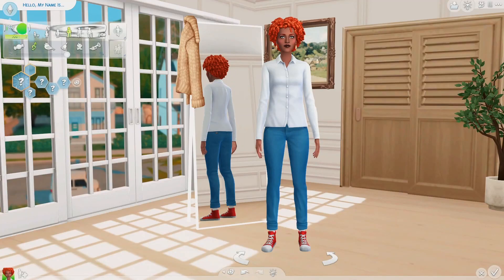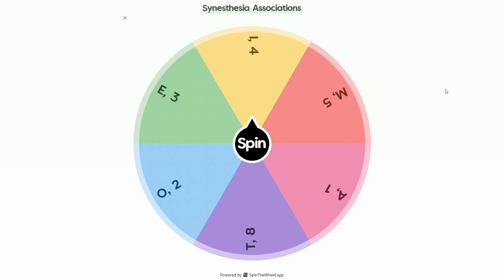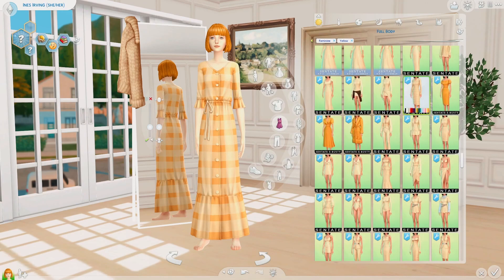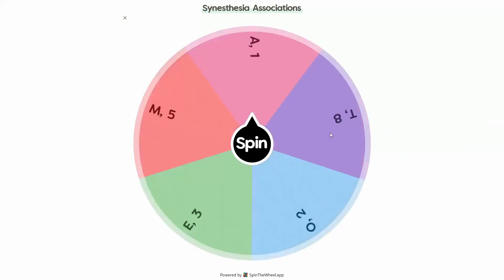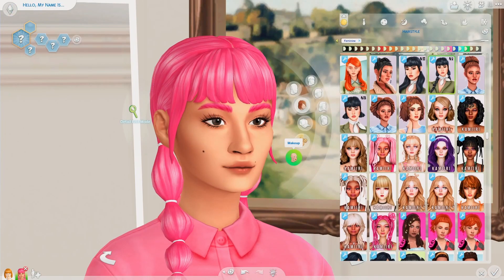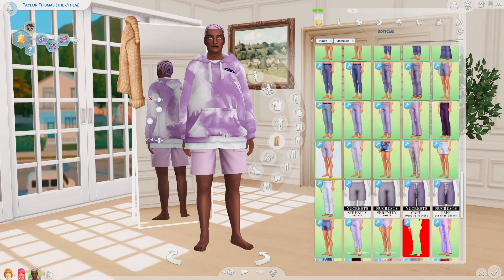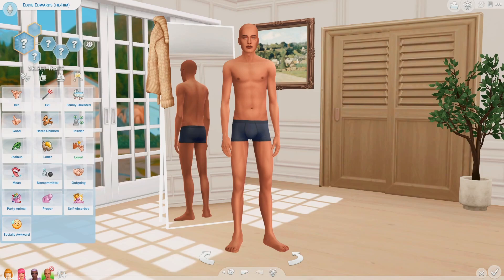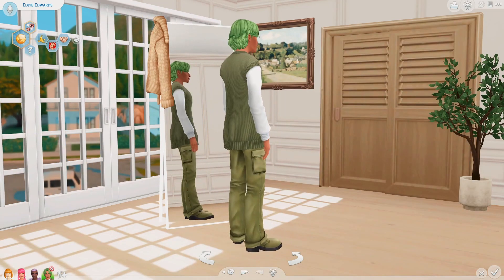the sims 4: creating sims based off of my synesthesia part 2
Today I am creating sims based off of my synesthesia! I see certain letters/ numbers in specific colors. I'll spin a wheel to see which letter/number/color combo we land on! The color will determine the outfit, the letter will determine their name, and the number will determine the number of pieces I can use for the outfit.

sims 4 gallery: witolfish